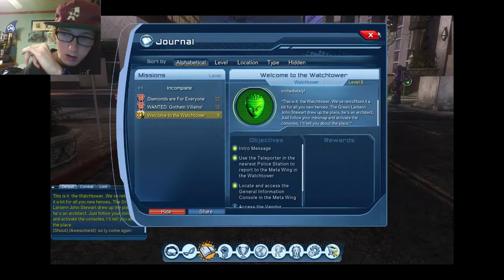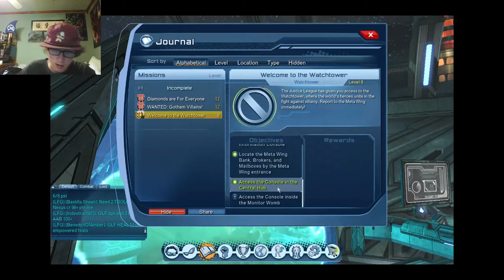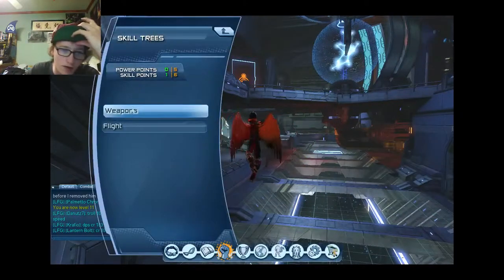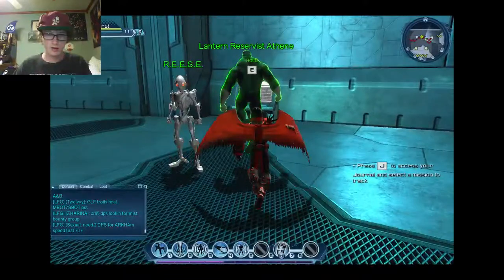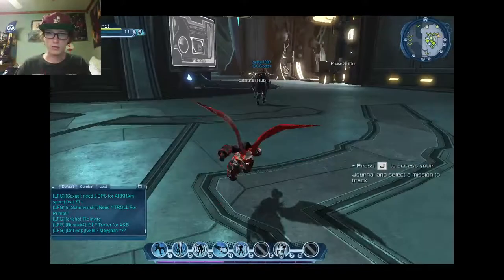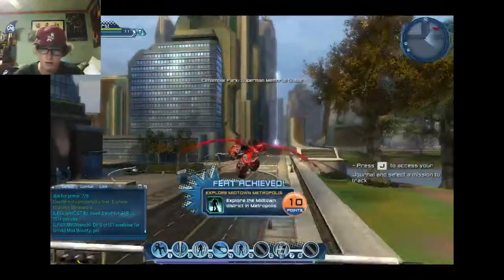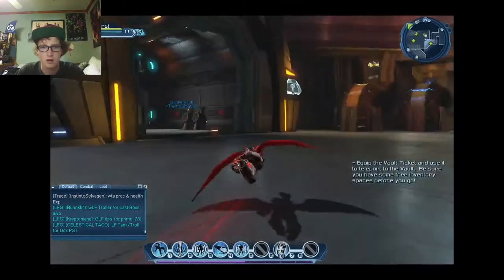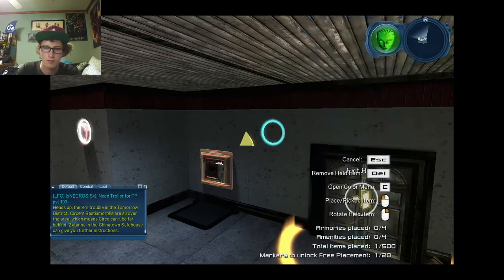In search of Angry Joe: part 2 Still Lost